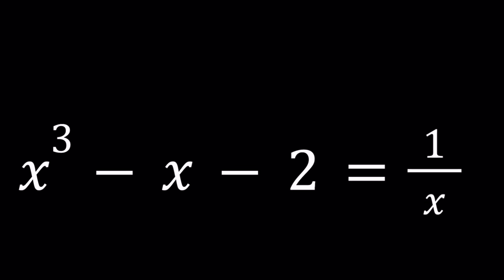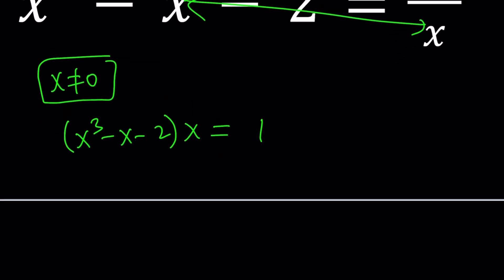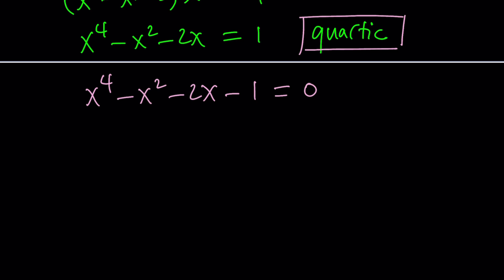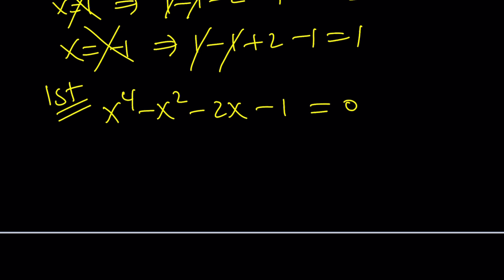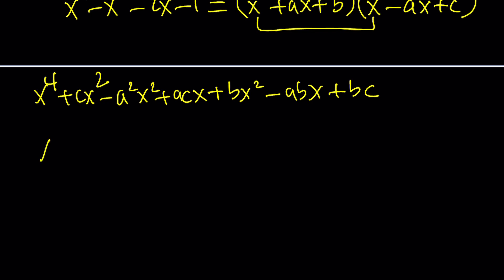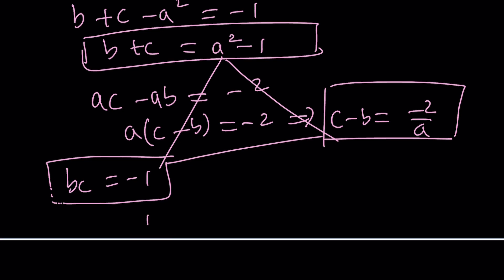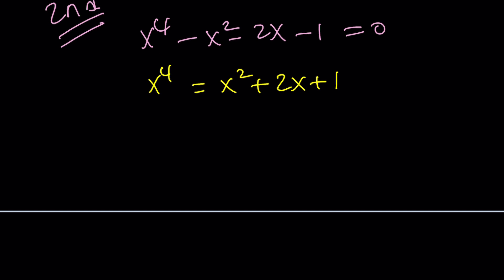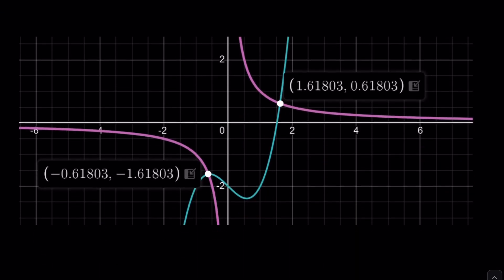A Cool Quartic Equation